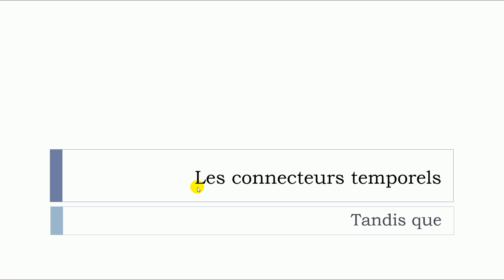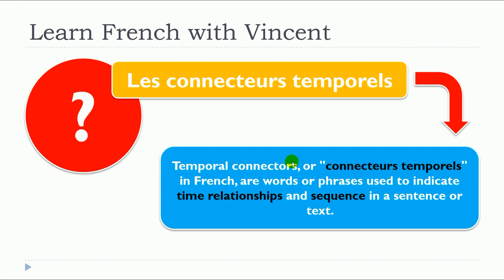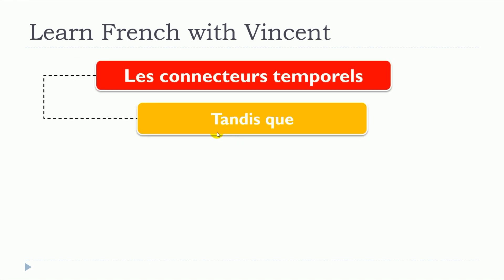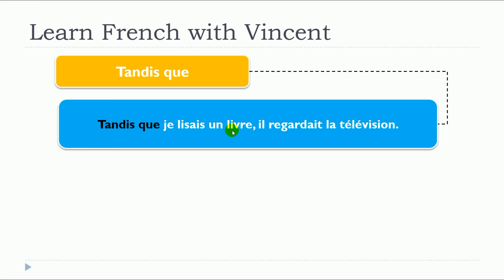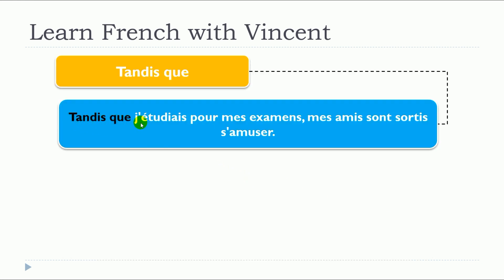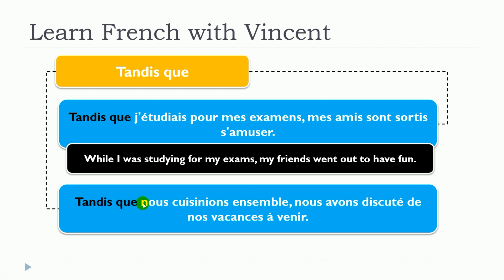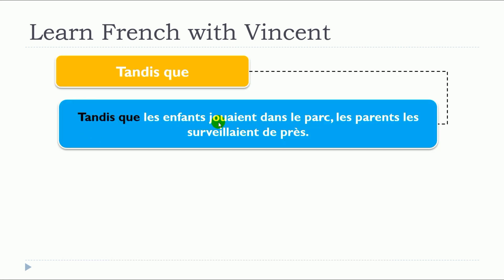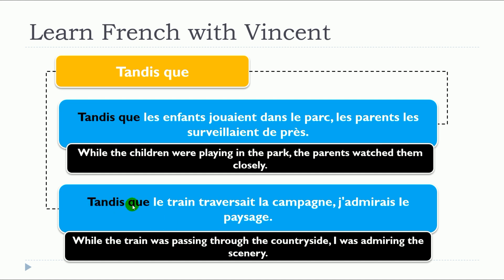Nueva lección de francés 2024 I Les connecteurs temporels I Tandis que